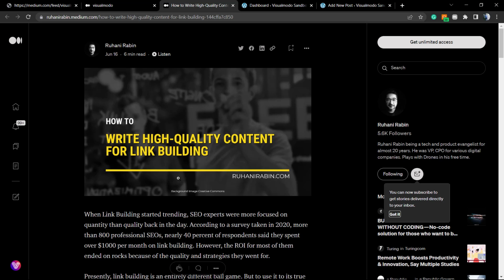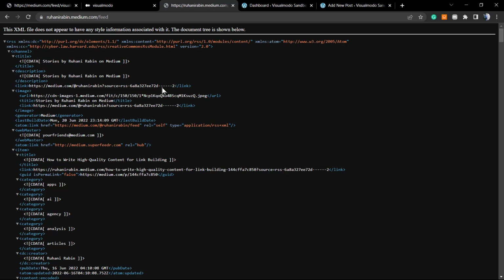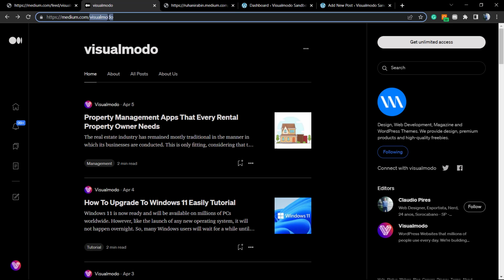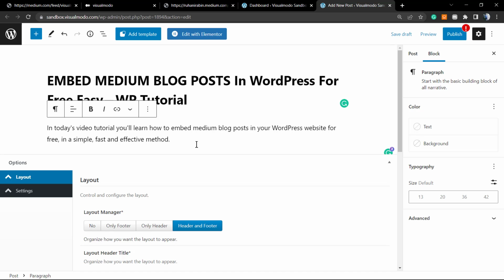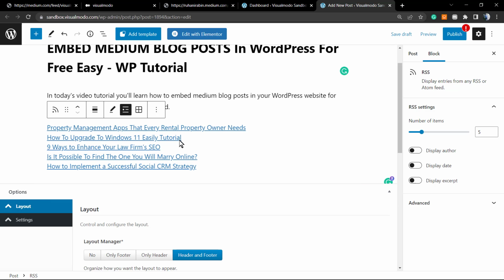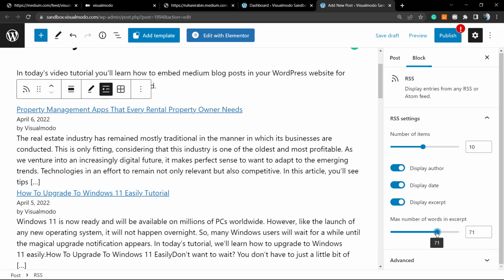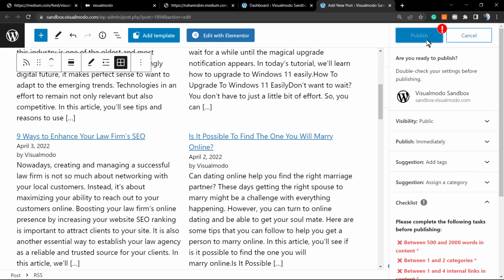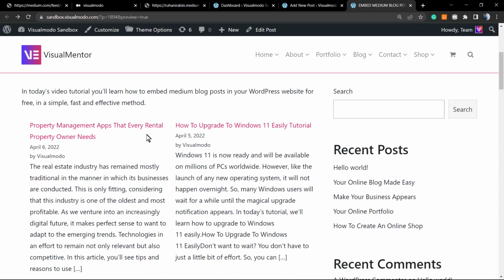EMBED MEDIUM BLOG POSTS In WORDPRESS For Free Easy - WP Tutorial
In today's video tutorial you'll learn how to embed medium blog posts in your WordPress website for free, in a simple, fast and effective method.
How To Embed Cryptocurrency Graphics in Your Website For Free? Part 3: Multi coins Prices Display

Want to embed Medium article posts in WordPress? Medium is a popular blogging platform that allows you to easily publish articles on the web. However, you may also want to display these posts on your WordPress site. In this article, we will show how to easily embed Medium article posts in WordPress. Why embed Medium article posts in WordPress?

Medium is a popular blogging platform that allows you to easily publish articles on the web. However, one downside of using Medium is that it doesn’t give you the same flexibility as a WordPress site. Therefore, you may want to embed your Medium articles in WordPress. WordPress is more flexible and you can use it to create any type of website and monetize your content in any way you see fit. How to Embed Media Articles in WordPress Typically, WordPress uses the oEmbed format to embed third-party content from supported sites like YouTube, Twitter, etc.

Unfortunately, Medium does not support the oEmbed format, which makes it difficult to embed Medium articles in WordPress. There used to be plugins that allowed users to display their Medium articles on WordPress blogs, but they either didn't work or were no longer maintained due to low demand.

Now the only way to embed your Medium articles in WordPress is to use an RSS block or widget. First, you need to find the RSS feed for your Medium publication. It is usually located at a URL like this If you are using a custom domain for your Medium posts, your RSS feed will be .com/feed Next, You need to edit the WordPress post or page where you want to embed the Medium post and add the RSS block to the content area.